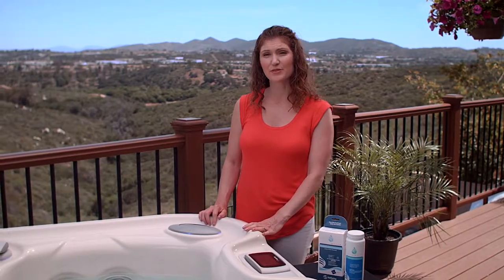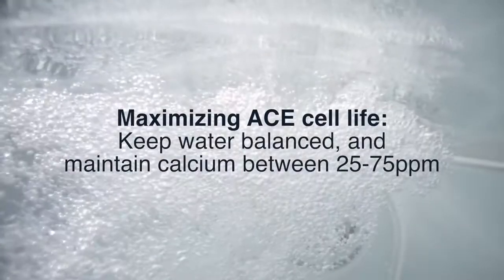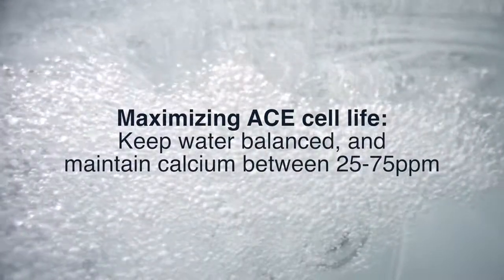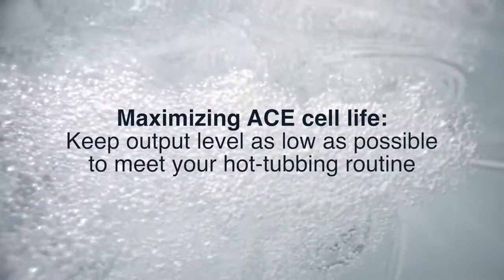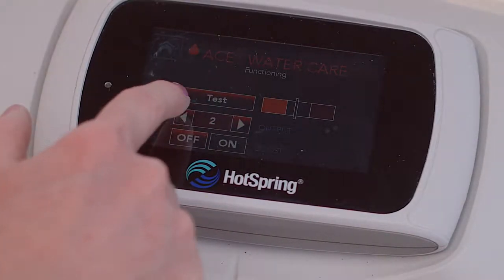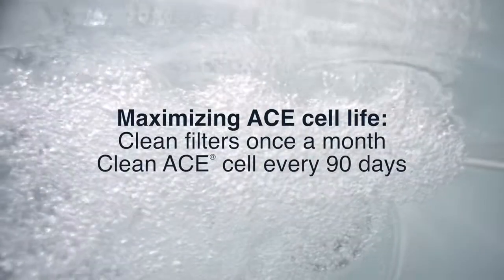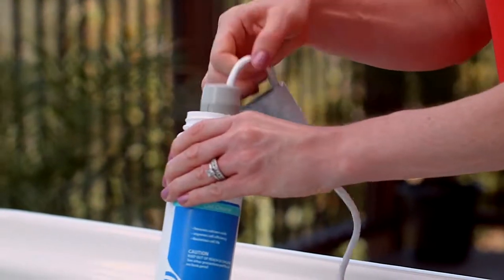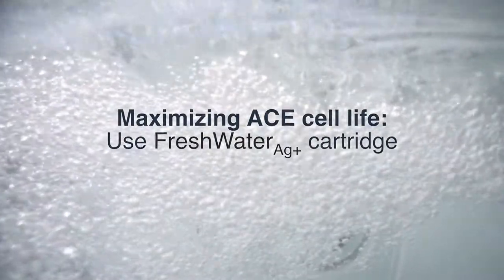ACE Saltwater System Tutorial - Maximizing ACE Cell Life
This quick tutorial discusses the ACE cell for the Hot Spring Spas ACE Saltwater sanitation system and how to extend the life of the ACE Cell.